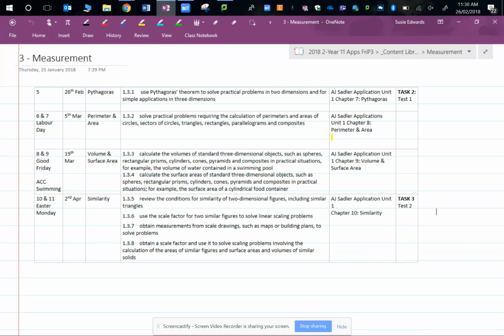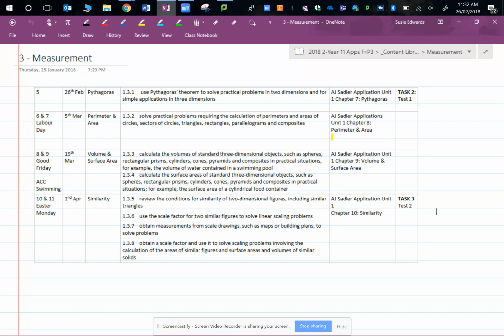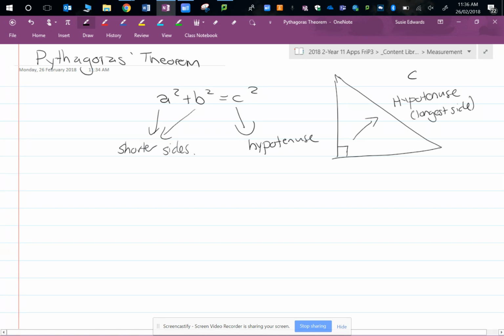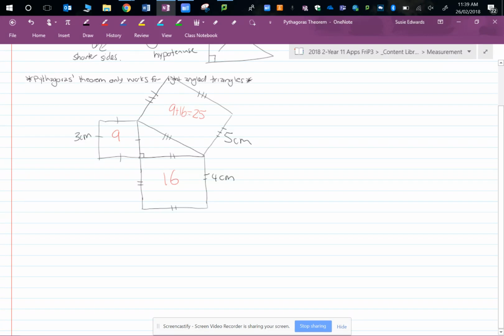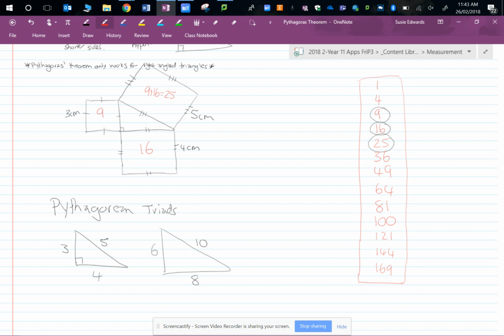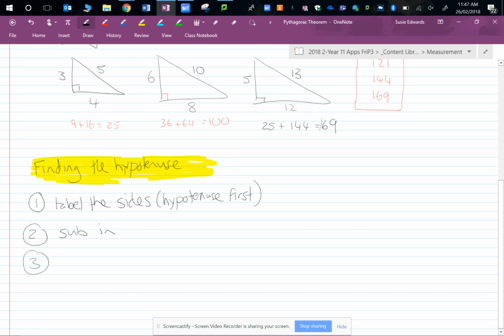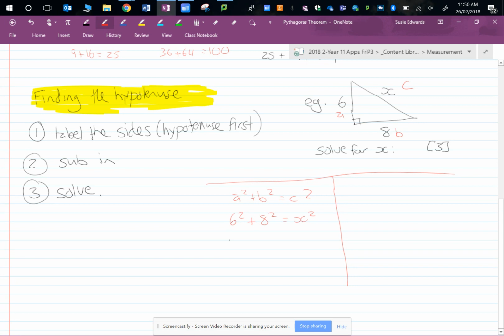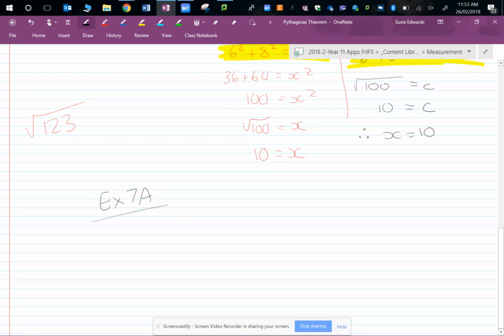Pythagoras introducstion - finding the hypotenuse